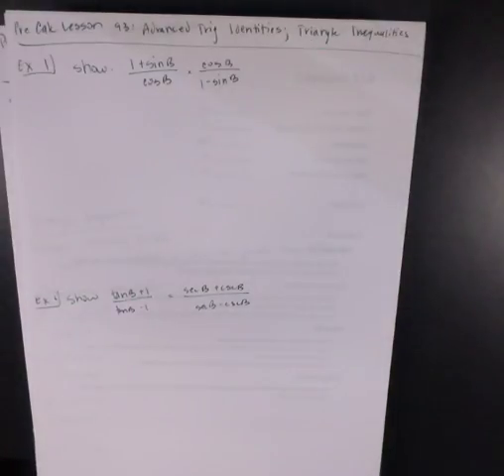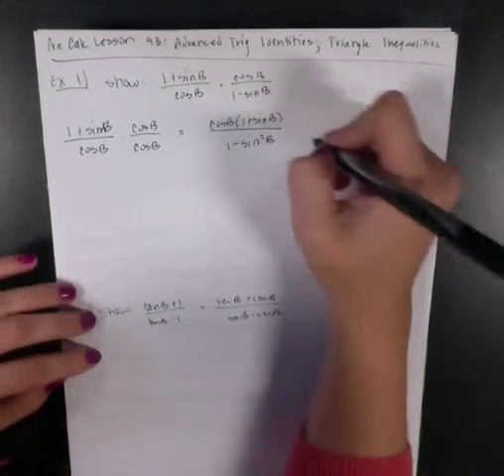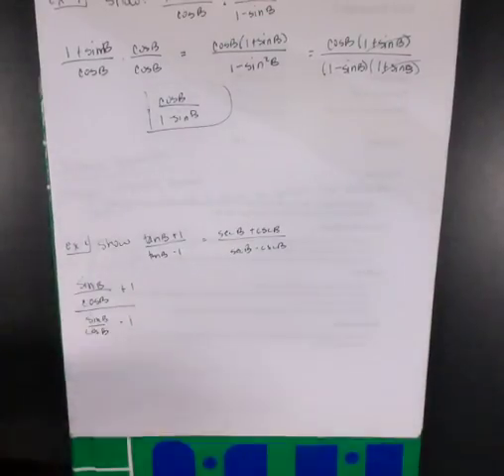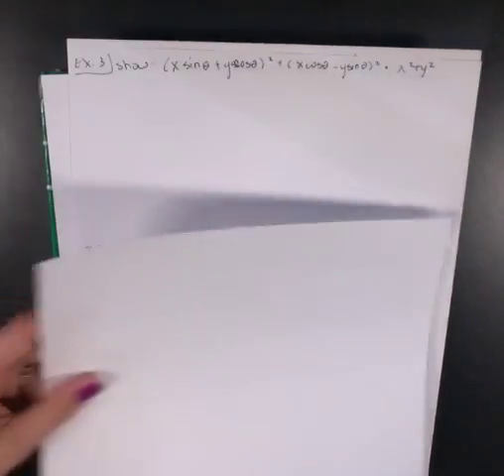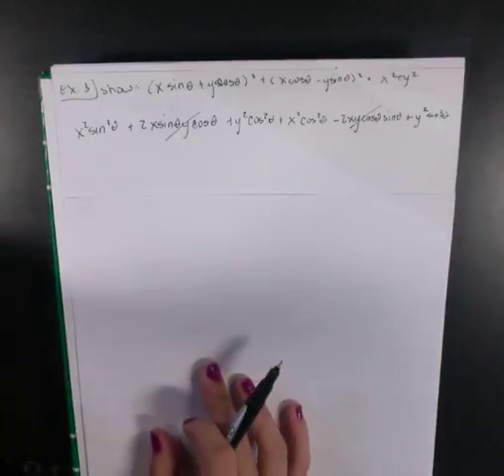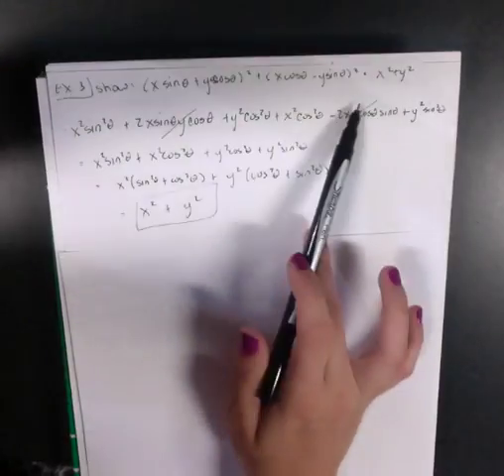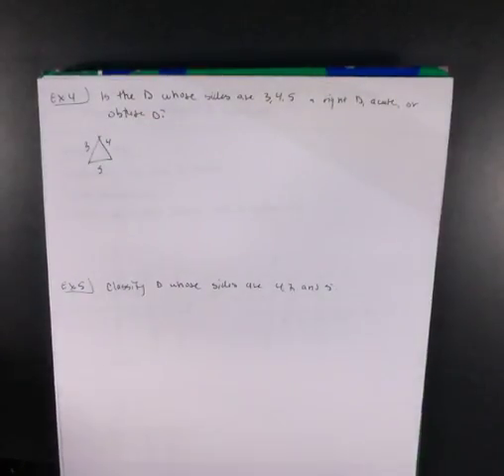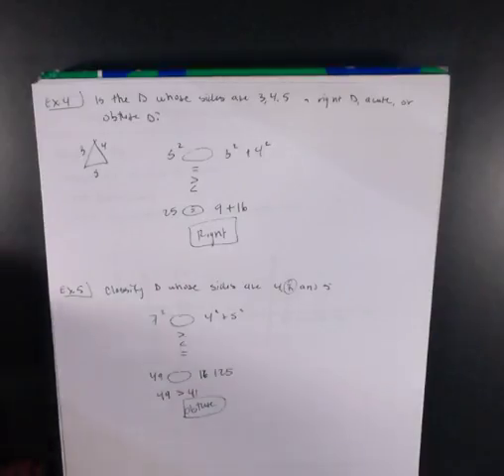PC Lesson 93